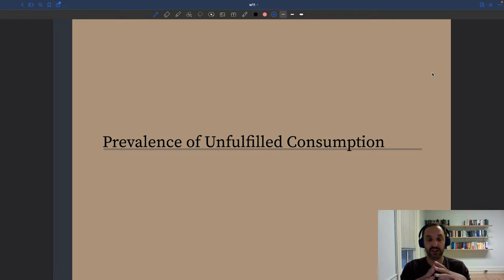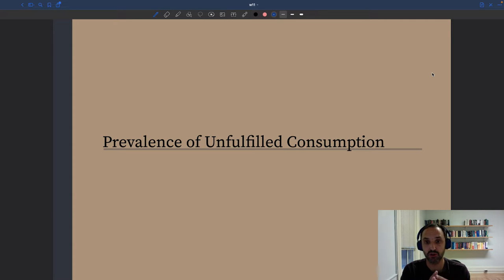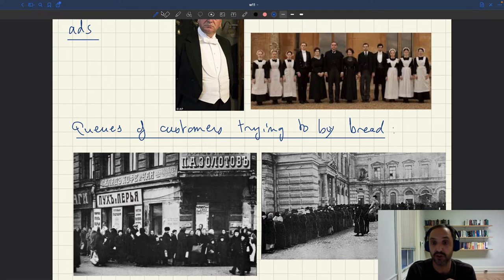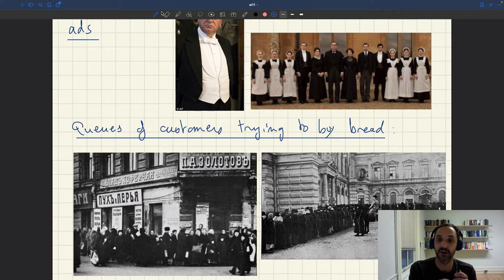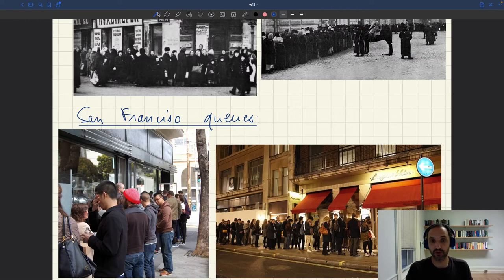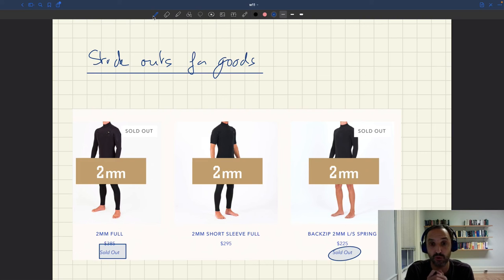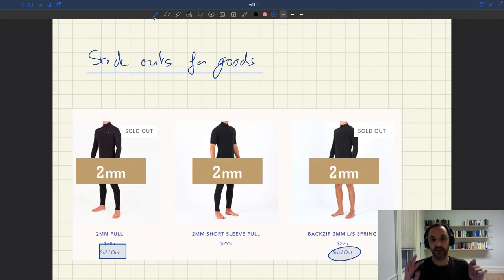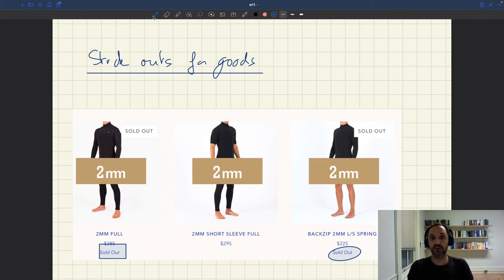w13. Prevalence of Unfulfilled Consumption